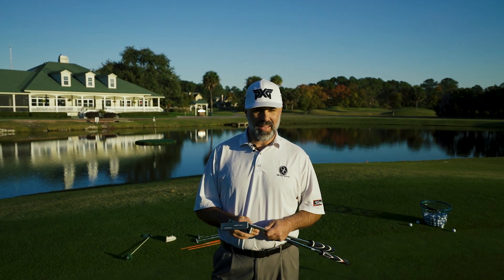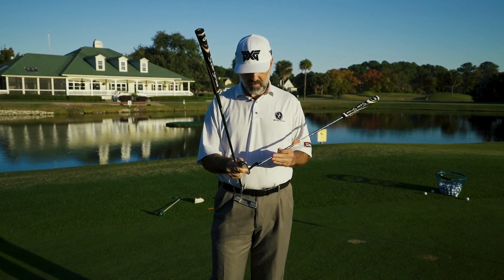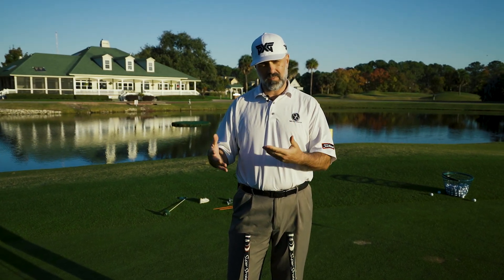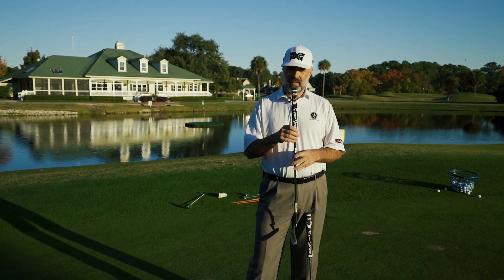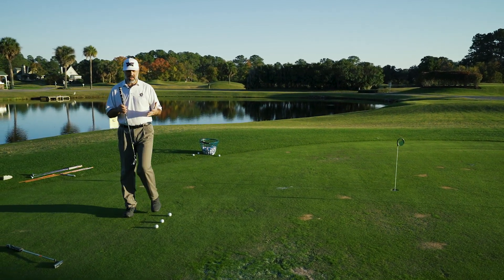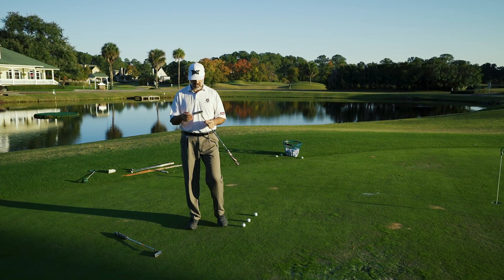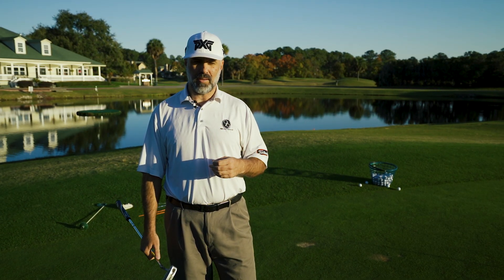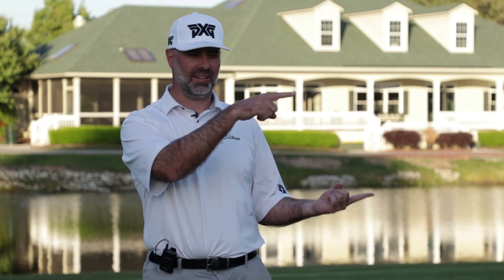PUTTING & VARYING GREEN SPEEDS | The Golf Paradigm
If you play different golf courses with different speeds of greens and are struggling with distance control, the solution may be as simple as adjusting the weight of the putter instead of modifying your stroke.

The Golf Underground provides you with information you are not likely to find in the mainstream golf world. The experts that appear on our page are highly knowledgeable and convention breaking mavericks, geniuses in their disciplines and everything they do challenges the mainstream. They are the troublemakers and the rebels that see things differently. While you might disagree you can't ignore what they have to say because it changes your game. They push you to improve. They make you a better golfer.  In fact, at The Golf Underground, we believe passionately that you are a better golfer than you believe and we want to help you to understand why.